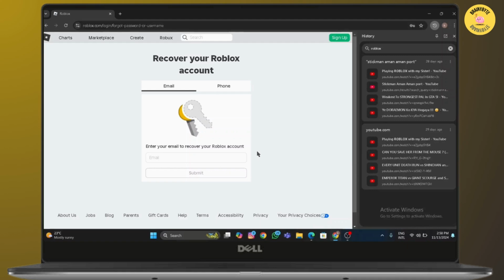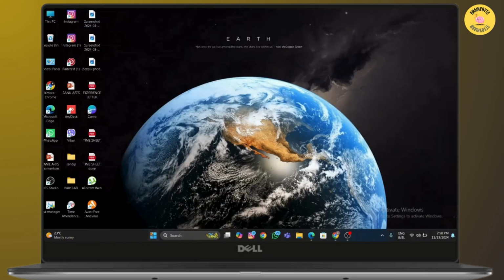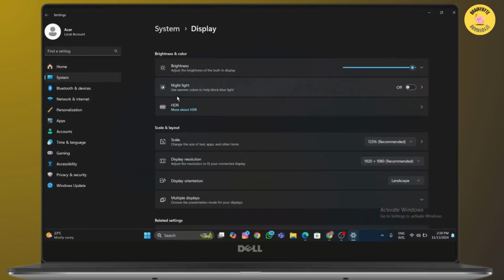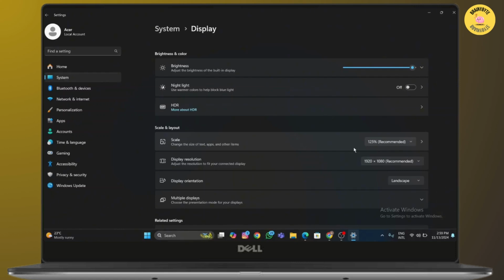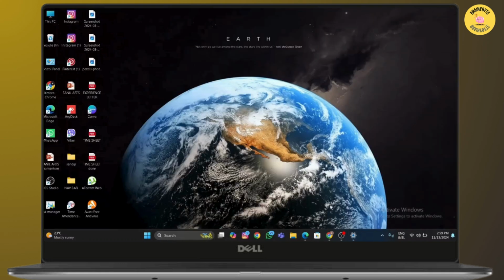How to Fix Roblox Cursor Going Off Screen | Fix Roblox Mouse Issues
Is your Roblox cursor going off the screen or causing trouble during gameplay? This video will guide you through quick and easy steps to fix Roblox mouse issues, ensuring a smooth and enjoyable gaming experience. Whether you're asking, "How do I fix my Roblox cursor going off-screen?" or struggling with cursor glitches in Roblox, this tutorial has the solution. Learn how to resolve mouse problems and regain control in your Roblox sessions. Watch now to fix your Roblox cursor issues today!

Timestamps:
00:00 How to Fix Roblox Cursor Going Off Screen
00:10 How to Fix Roblox Mouse Issues